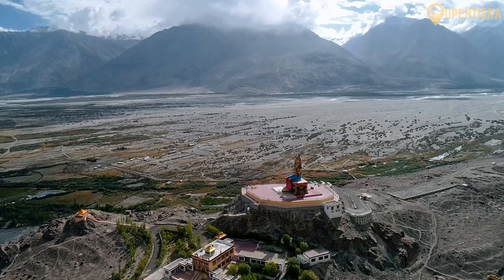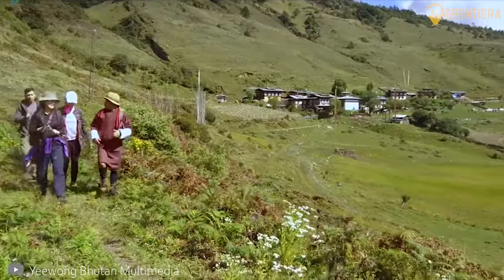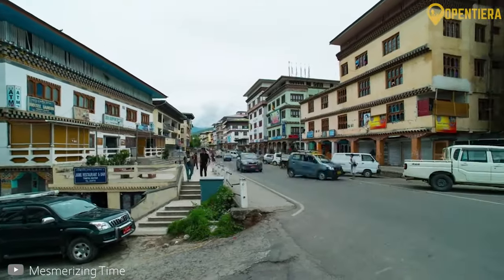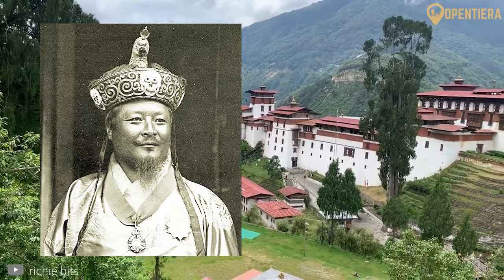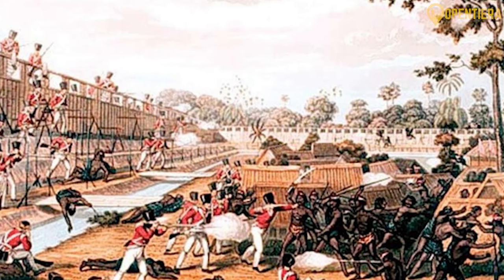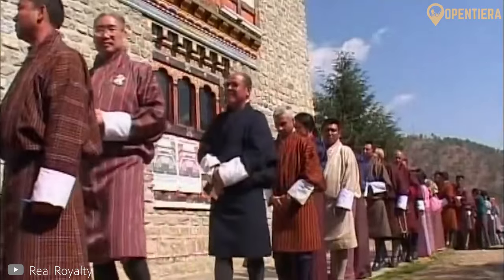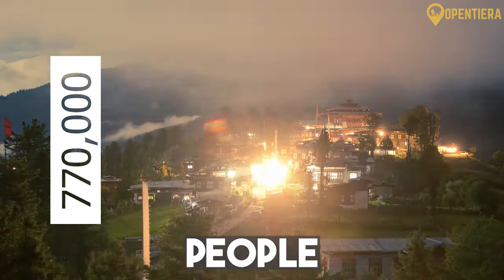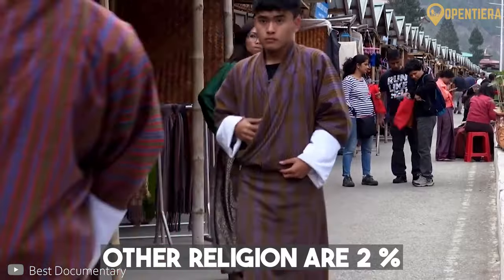The Land of Dragons and Happiness | Bhutan Travel Documentary 2024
Journey to the Thundering Land - Exploring Bhutan's Nature and Culture

Join me on an armchair adventure to the remote Himalayan wonderland of Bhutan! This tiny Buddhist kingdom has a rich cultural legacy built on spiritual tradition yet progressive policies focused on sustainability and happiness.

In my video, learn about Bhutan's breathtaking geography from soaring Himalayan peaks to sub-tropical southern jungles. Discover its history from warring fiefdoms to unification under legendary leaders instituting unique isolationist eras guiding this land's special path even today. Appreciate the Bhutanese people, an ethnically and linguistically diverse population united by a shared spirituality and folklore. Also survey Bhutan's economy, balancing ancient agrarian and craft roots with surging modern sectors like renewable energy, tourism and financial services. Finally, immerse yourself in Bhutan's Buddhist culture from sprawling mountain dzongs to masked ritual dances called Cham. And tempt your tastebuds with Bhutan's fiery ema datshi chili cheese stew and other Himalayan staples influenced by Tibet and India. With friendly people, stunning vistas and a gloriously perseverant culture, enigmatic Bhutan deserves its title as "The Last Shangri-La!"